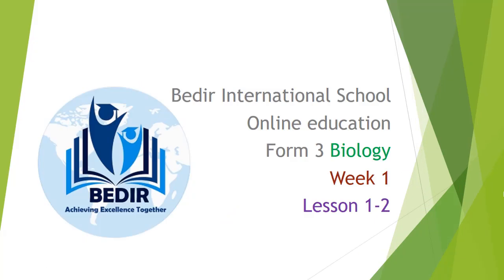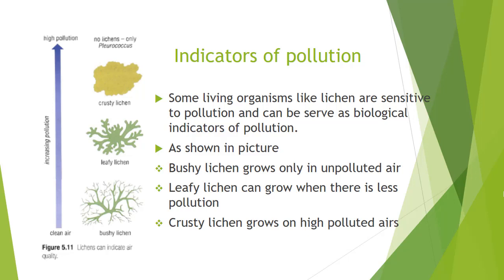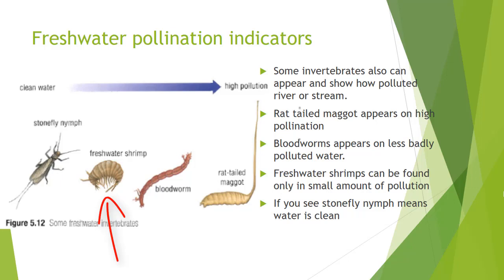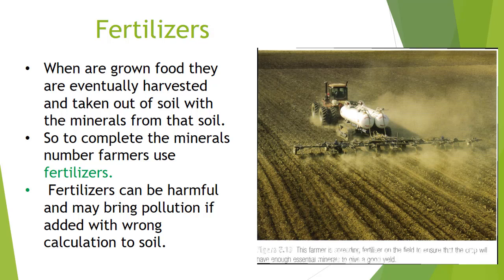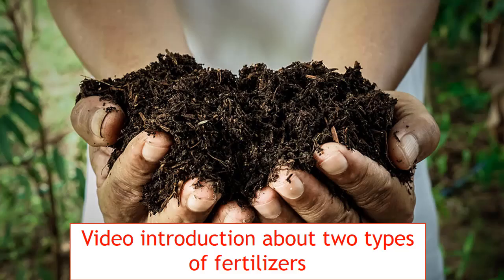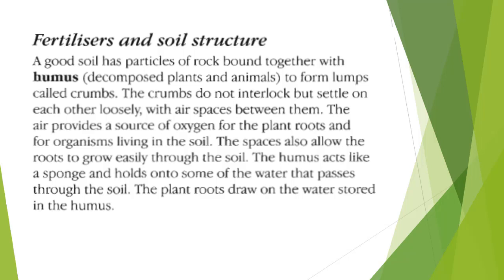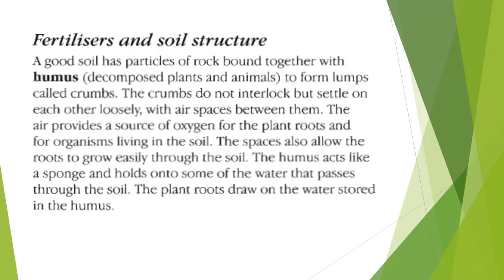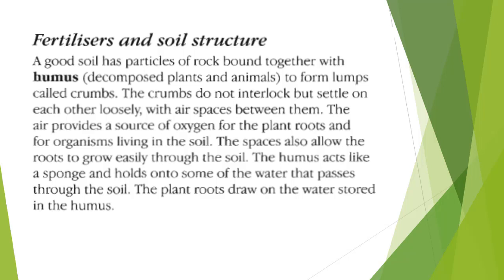F3 Biology bio indicators